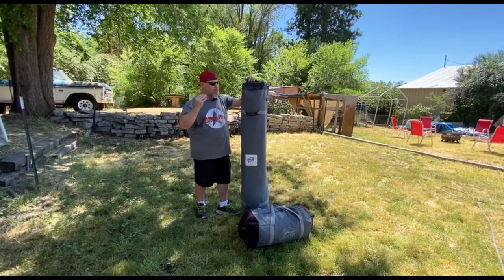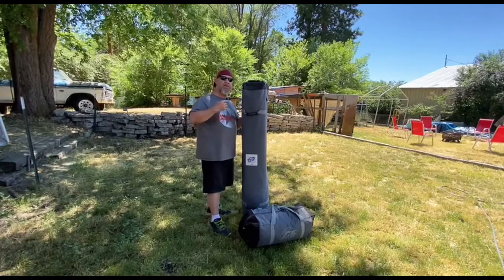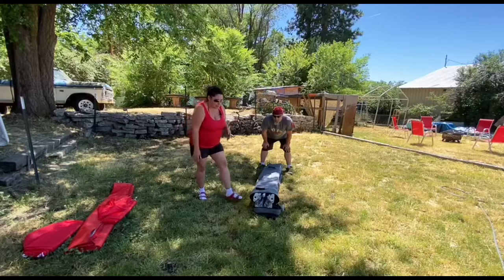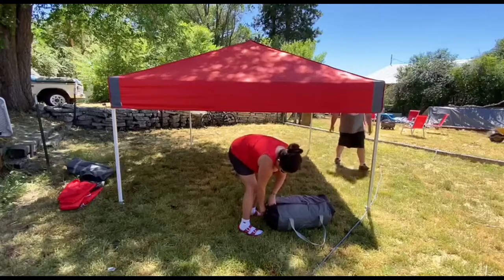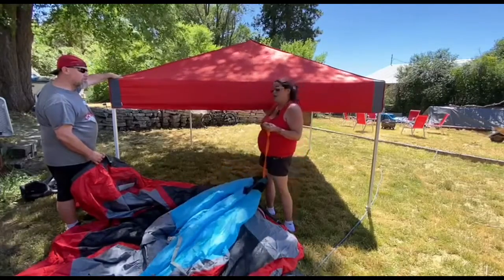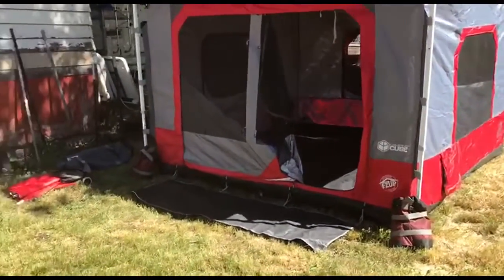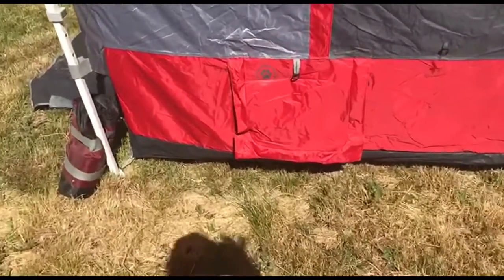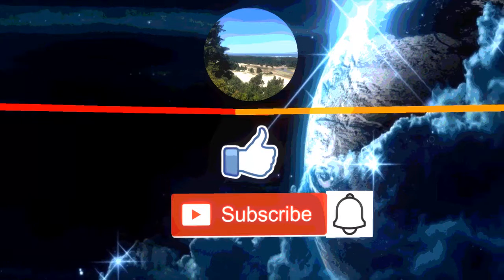How To set up an Ez Up 6.4 Cube tent system and review.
All gear that we used in this video  here are the link
6.4 popup and camp cube